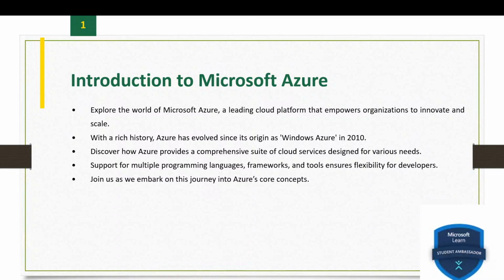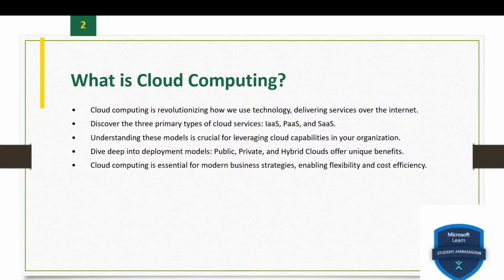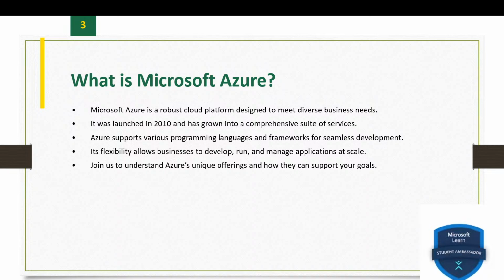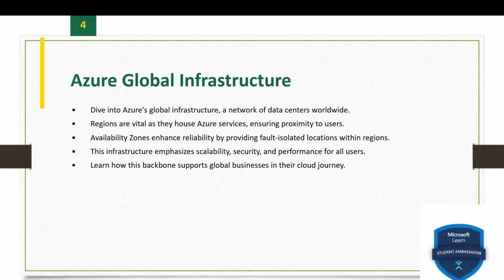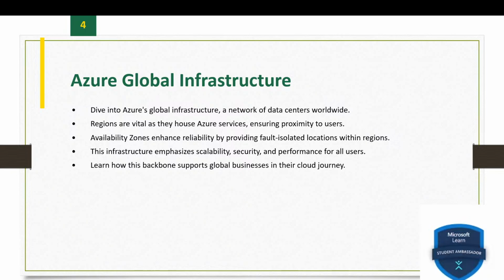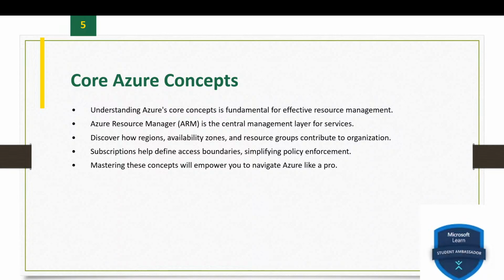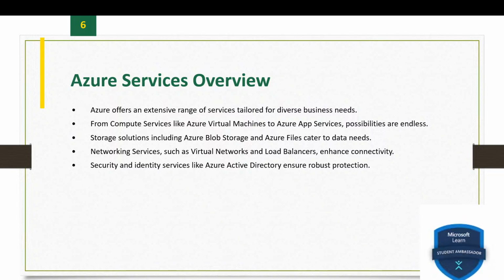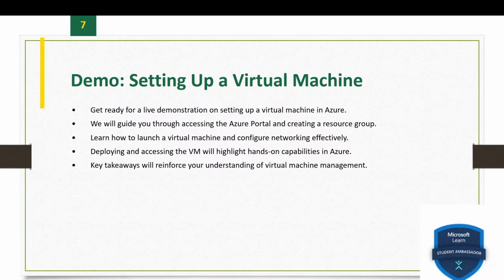Unlocking the Power of Microsoft Azure Part - I || MLSA || Sudha Gayathri Kada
In a world where digital transformation is key to staying competitive, Microsoft Azure offers the tools and services to help organizations innovate, scale, and succeed. Whether you are a developer, an IT professional, or a business leader, Azure has something to offer you. Embrace the power of Azure and unlock new possibilities for your business and career.